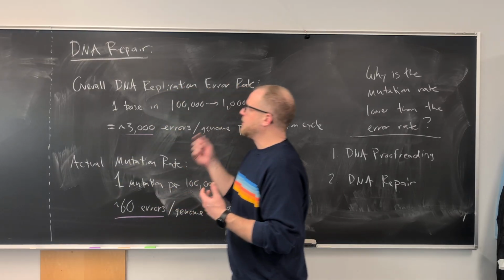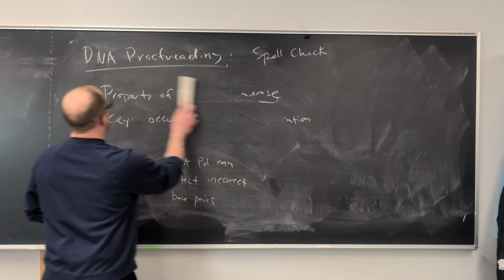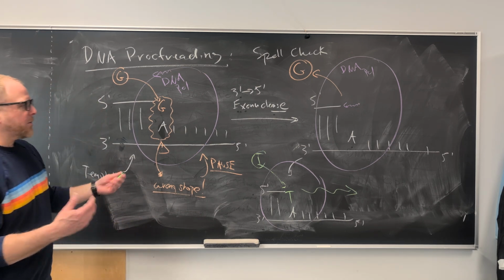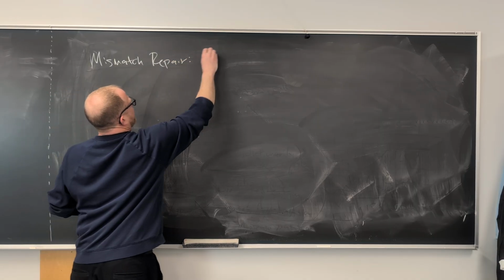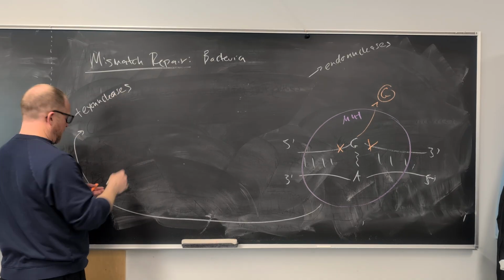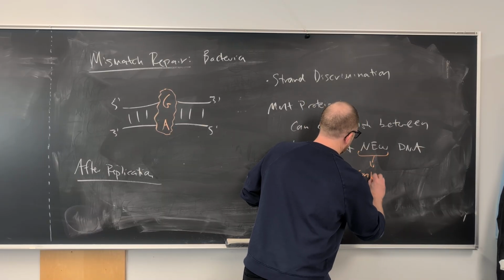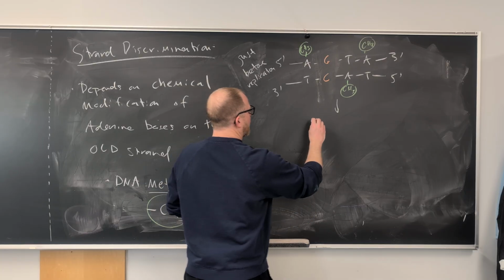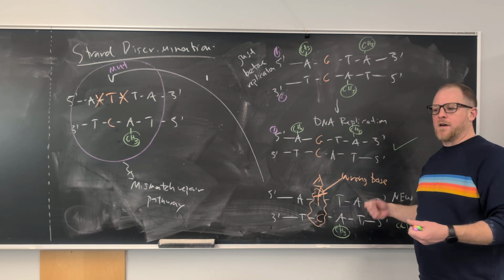02.25 Video #2: DNA Repair